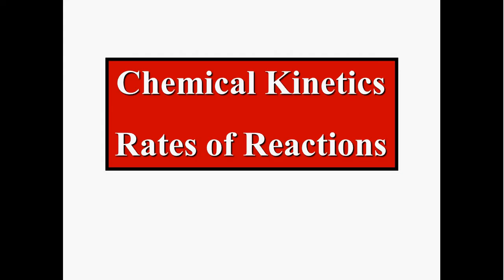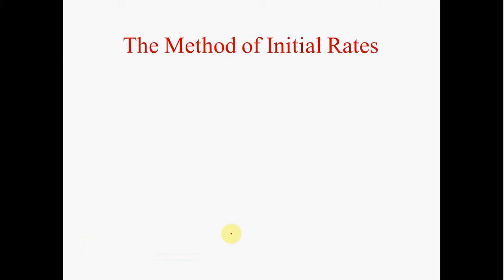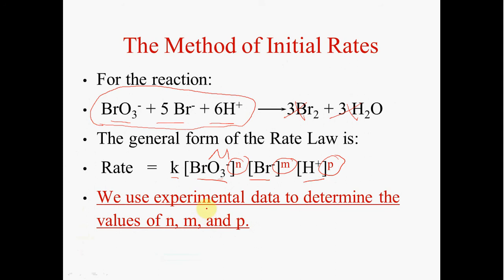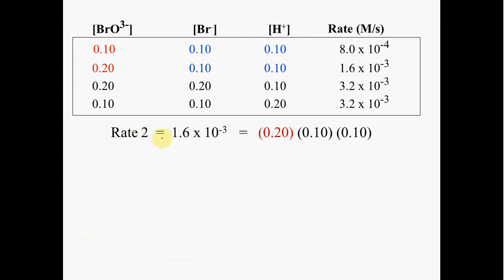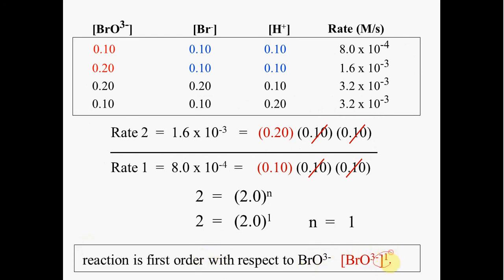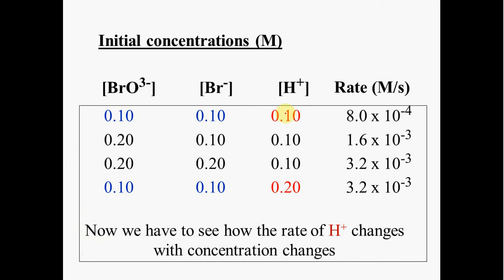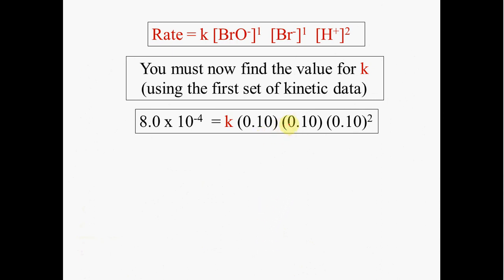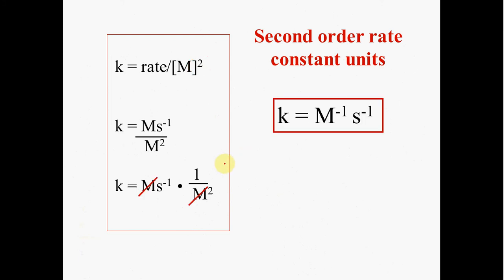Kinetics - Method of Initial Rates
Introduction to method of initial rates